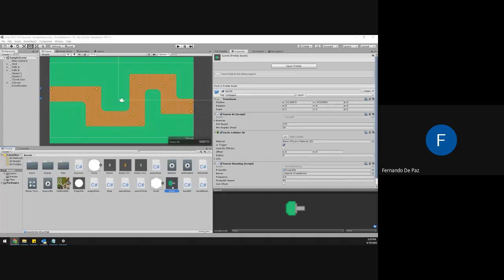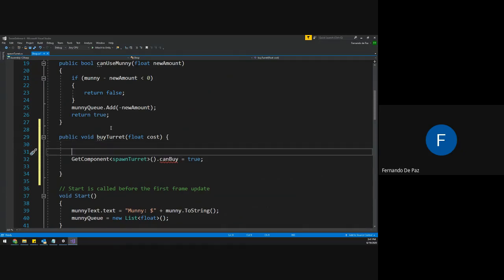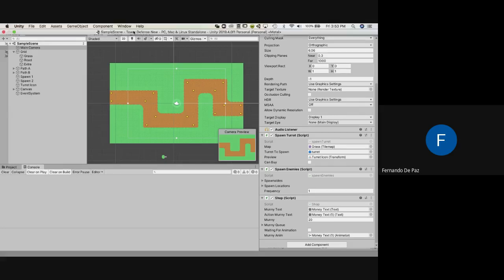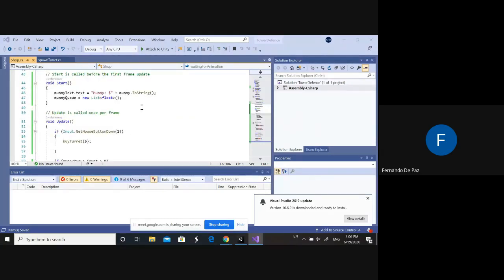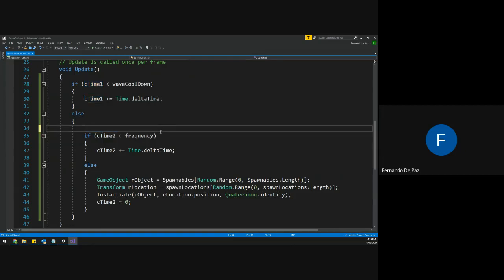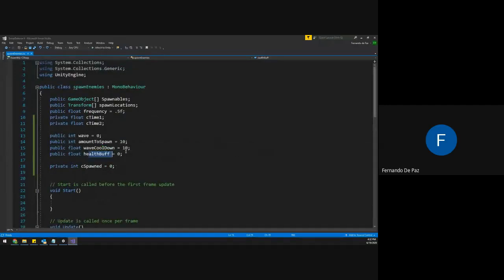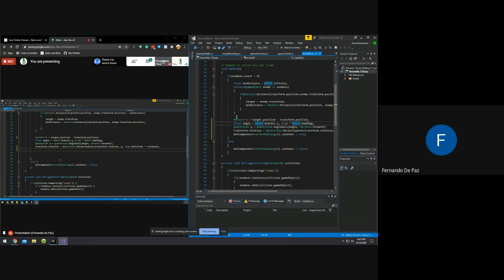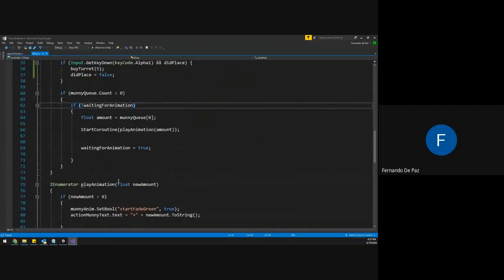Game Design: Tower Defense (Cont'd)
We will continue working on our tower defense game. We will work on AI and prefabs spawning.